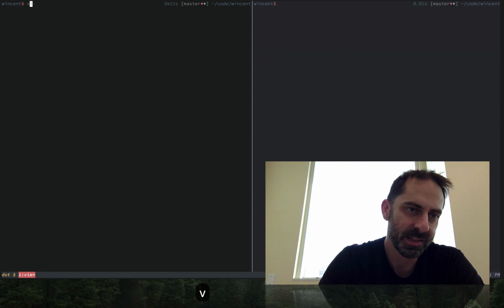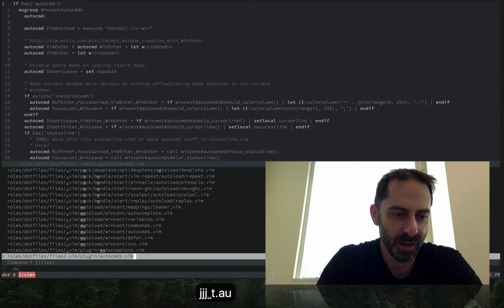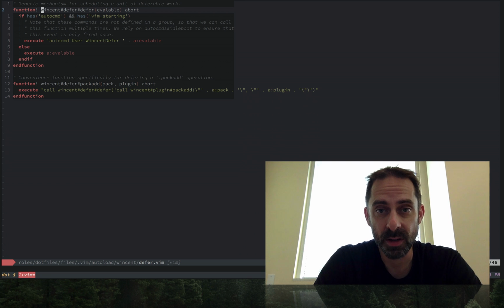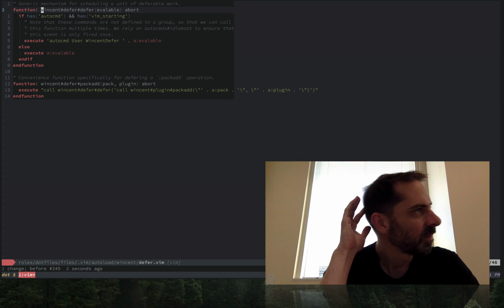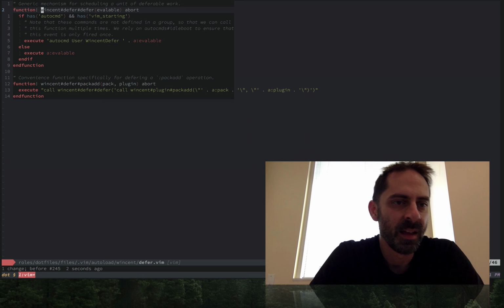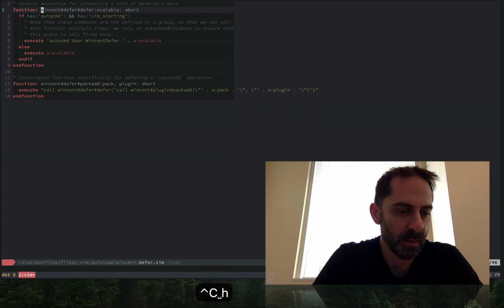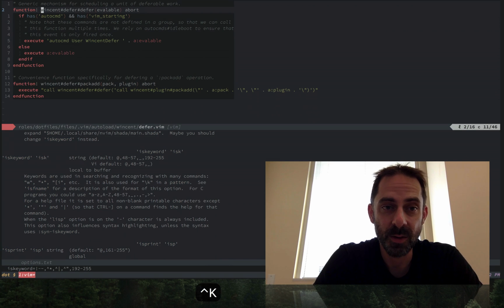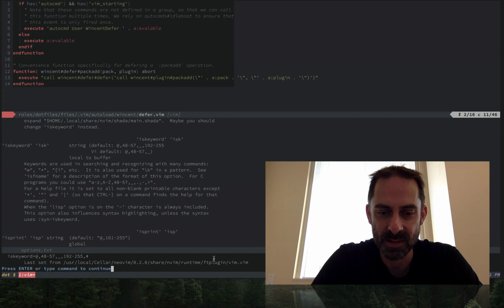Vim screencast #60: iskeyword